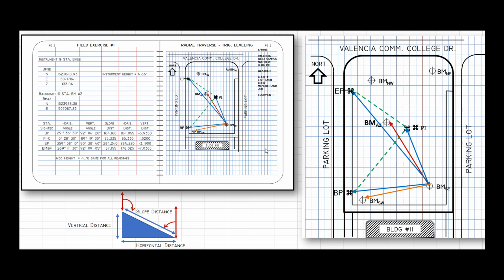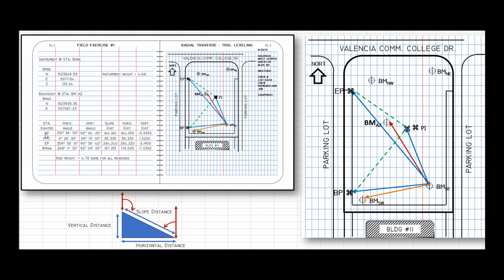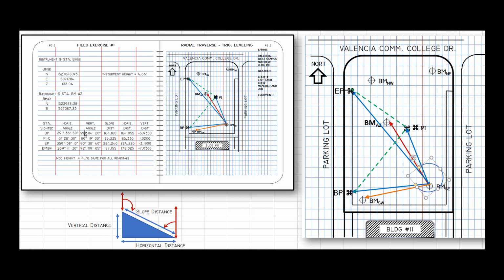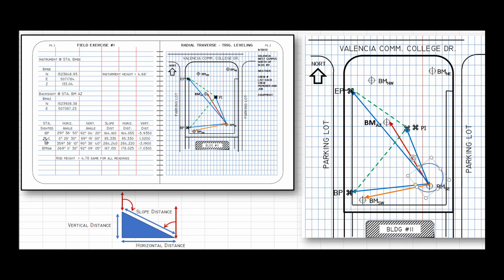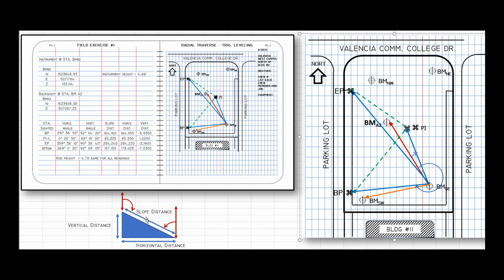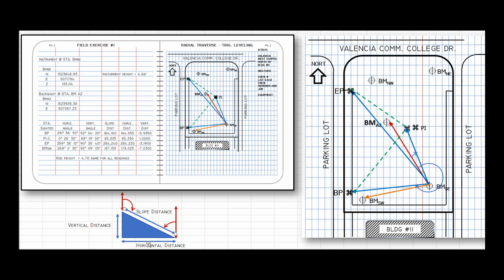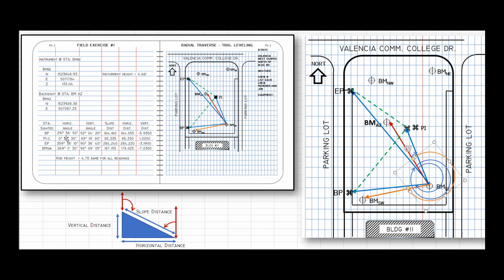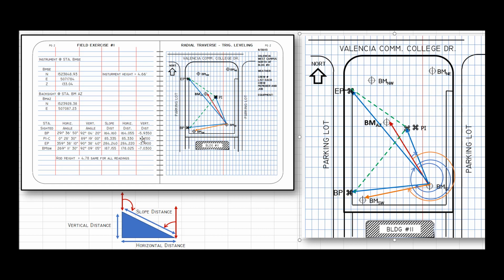Trig Leveling Excel